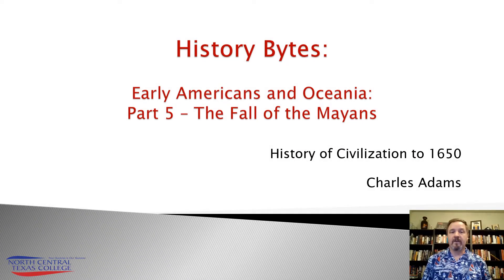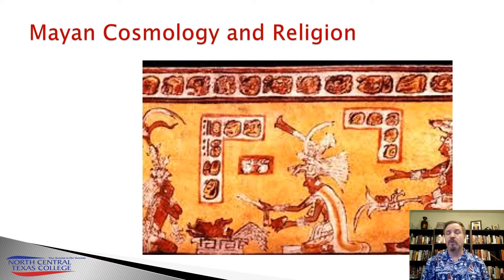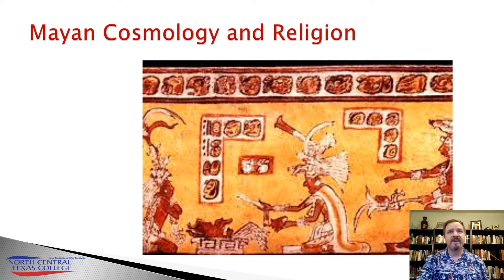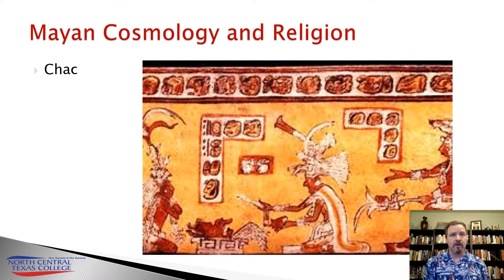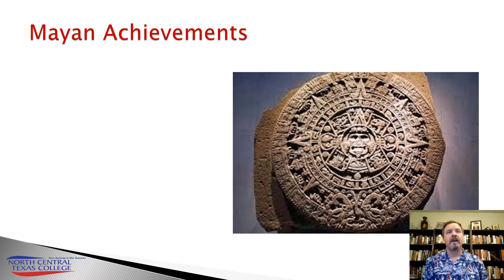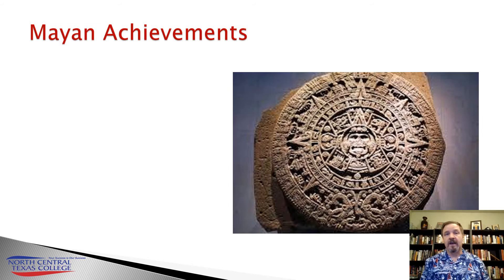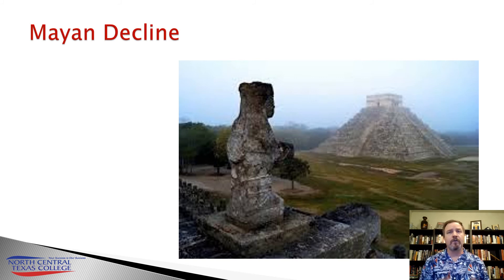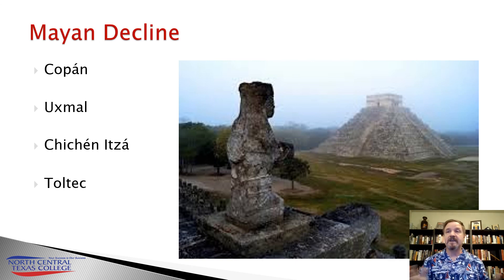Early Americans and Oceania Part 5 The Fall of the Mayans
HIST2321 Part 5 of 6 on Early Americans and Oceania